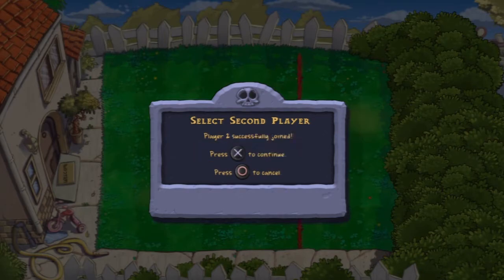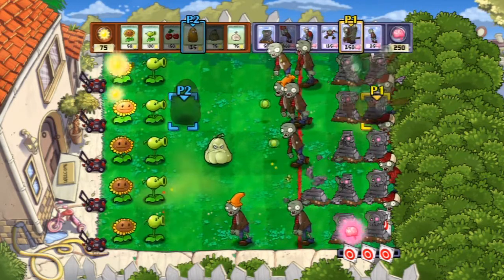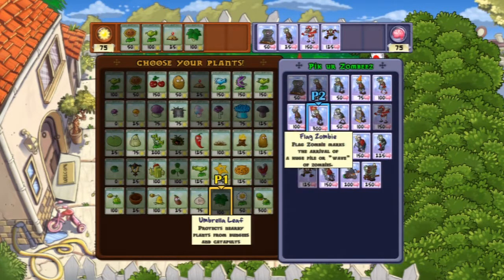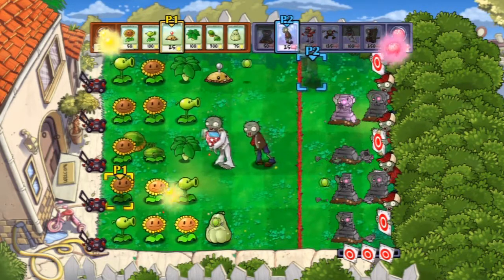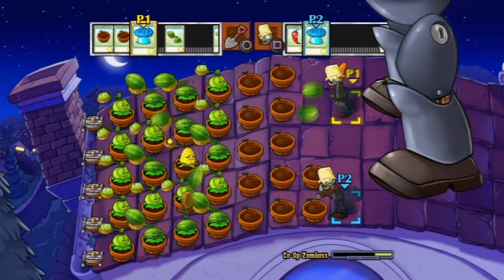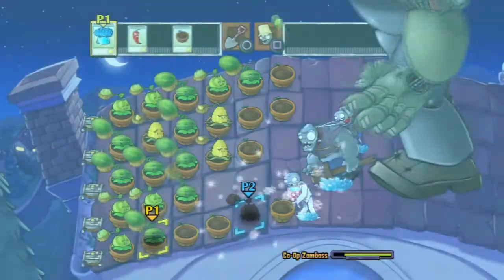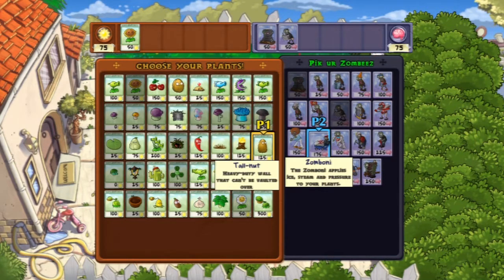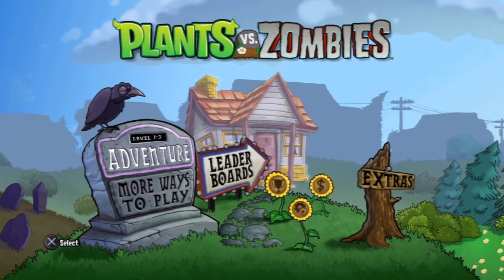Day 13 Plant vs Zombies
YAY on day 13 we are back to multiplayer PvZ will I ever get that final trophy. The world may never know